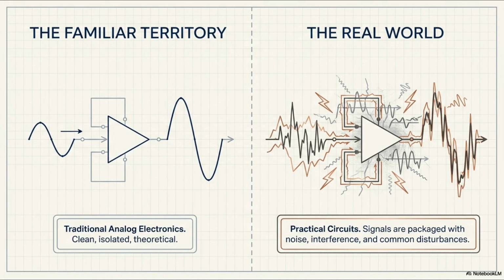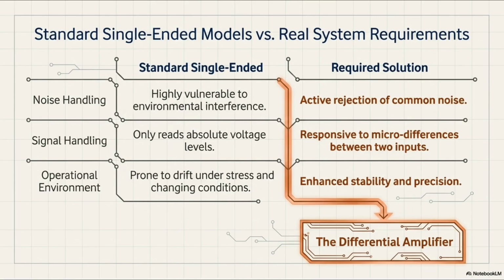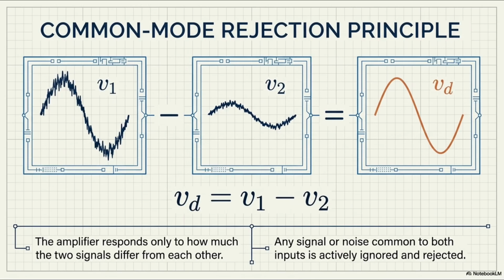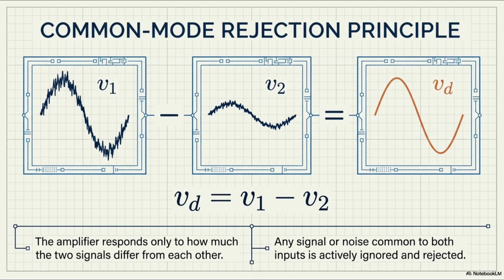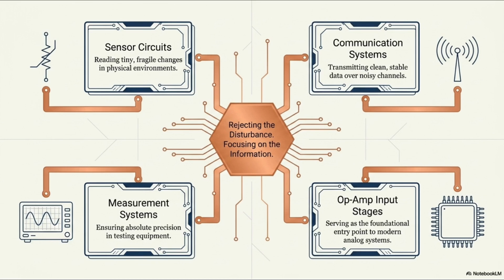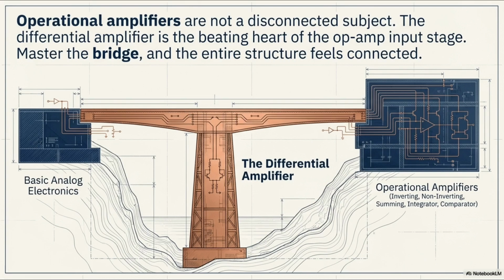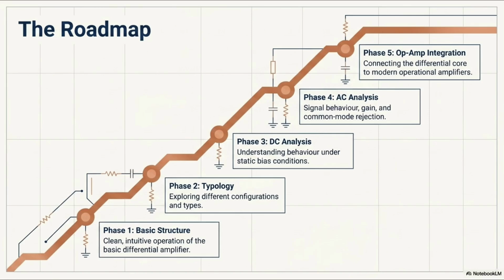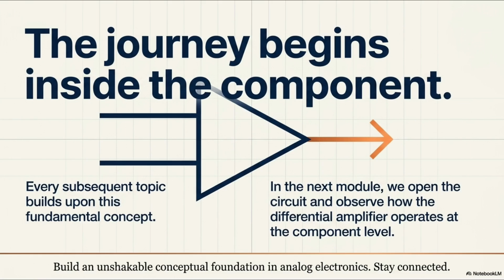Why Differential Amplifier is the Heart of Op-Amps⚡| Start Here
Welcome to a new playlist in the Analog Electronics Series 🚀

In this video, we begin with one of the most important building blocks in electronics — the Differential Amplifier.

This concept forms the foundation of operational amplifiers (Op-Amps) and modern analog circuits.

⏱️ Time Stamps:
00:00 – Why Differential Amplifier? (Motivation)
00:30 – Role in Analog Electronics
01:25 – Basic Idea: Difference vs Common Signal
02:42 – Why it is Important (Noise Rejection, IC Design)
04:30 – Roadmap: Differential Amplifier → Op-Amps

📚 What you will learn:
What is a Differential Amplifier
Why it amplifies difference, not individual signals
Importance in noise rejection and real circuits
How it connects to Op-Amps

🎯 Why this playlist matters:
This series will take you from:
➡️ Differential Amplifier basics
➡️ Types of DA
➡️ DC & AC analysis
➡️ Direct connection to Op-Amps

📌 Next video:
Differential Amplifier